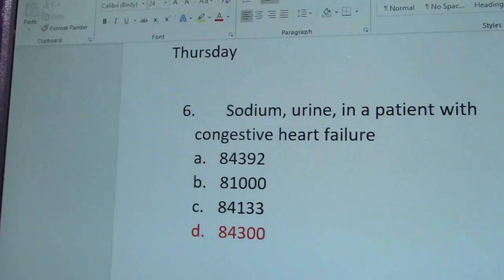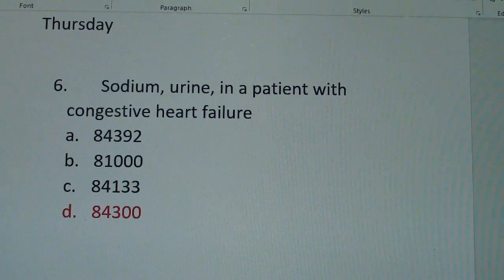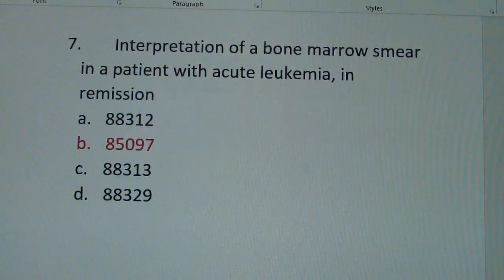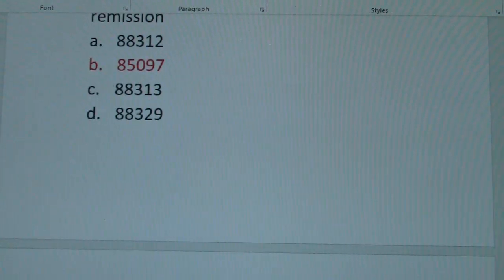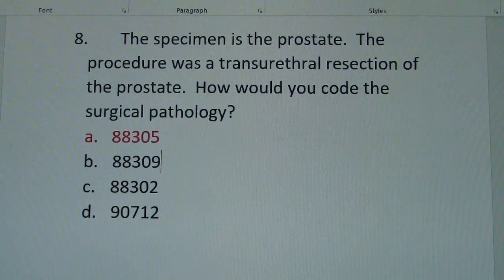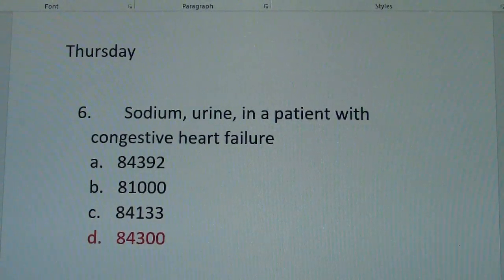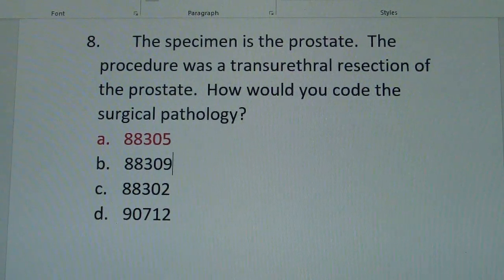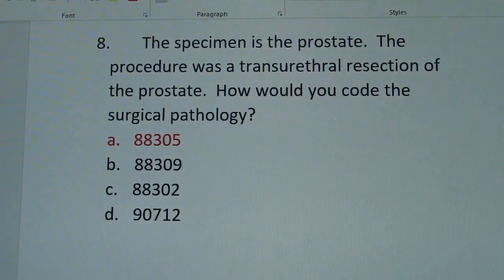CPC Review - Pathology and Laboratory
In this video I answer the 3 questions from yesterday on Pathology and Laboratory.